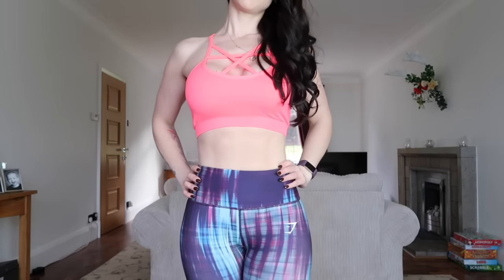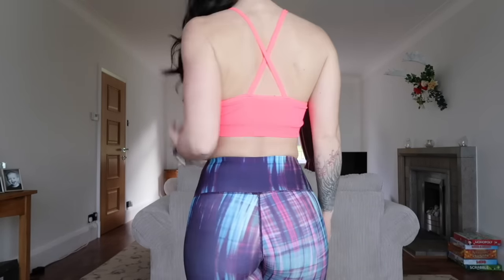On A Budget Gym Clothes Look Book | Primark Haul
Outfit #1:
Gymshark Flex Leggings £32
Gymshark Tempo Vest £20
Gymshark Bralette £20
OUTFIT #2
Leggings Primark £8
Vest Primark £4
Training Bra £4
OUTFIT#3
Bra (set of 2) £8
Harlequin Leggings Gymshark £40
OUTFIT #4
Leggings Primark £7
Vest Primark £4
Training Bra £5
OUTFIT#5
Fit Leggings Gymshark £30
Bra Forever 21 £13
Tempo Vest Gymshark £20

►MYPROTEIN DISCOUNT LINKS:
• UK & Europe then CODE "LAINEY"
• US & Canada then CODE "LAINEYUS"

Hints and Tips for your
- Workouts
- Training
- Diet
- Nutrition
- Gaining Muscle
- Shredding
- All Round Aesthetic Progression & Living Life!

BOOMBabY!!